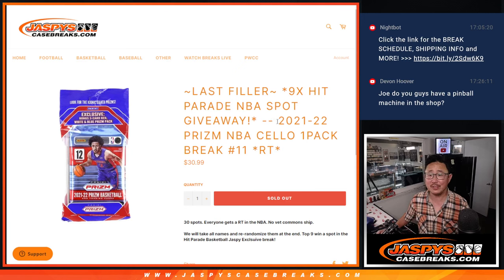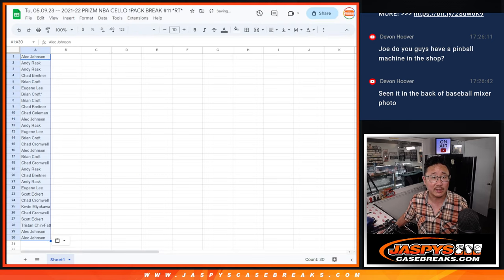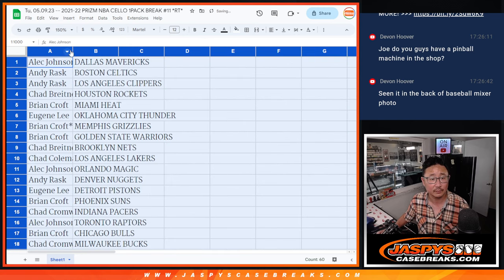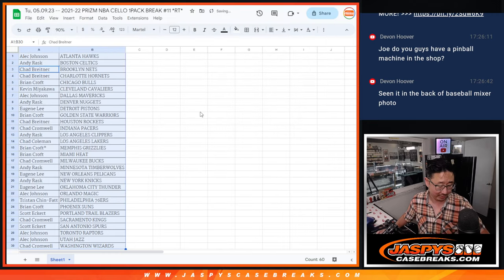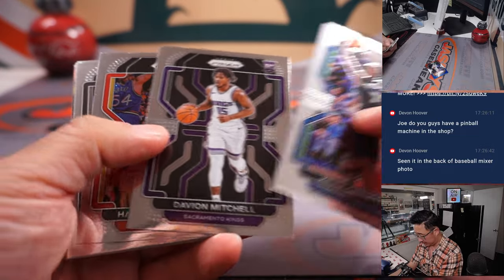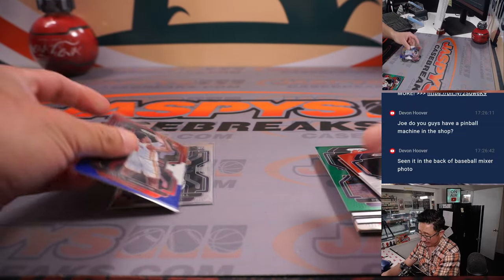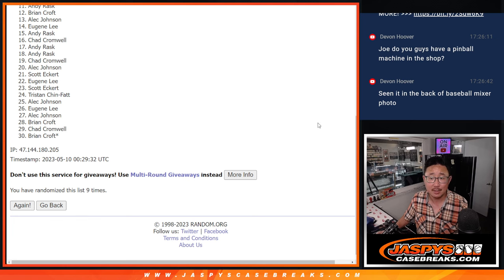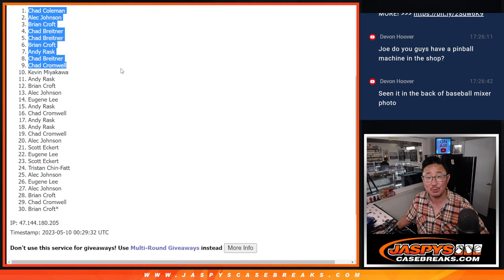Tu, 05.09.23 -- 2021-22 PRIZM NBA CELLO 1PACK BREAK #11 *RT*